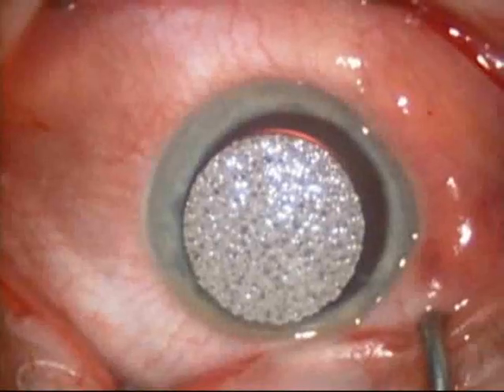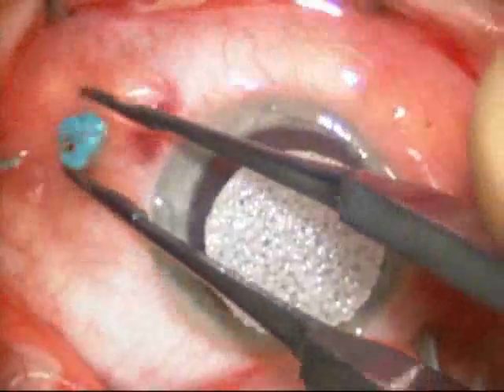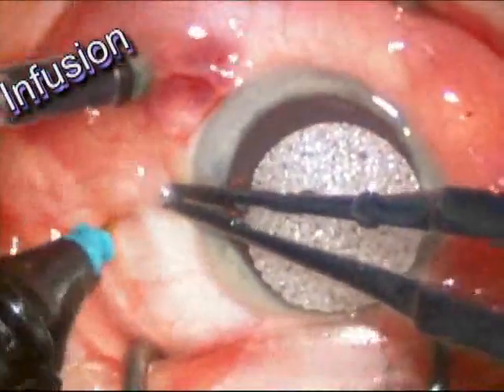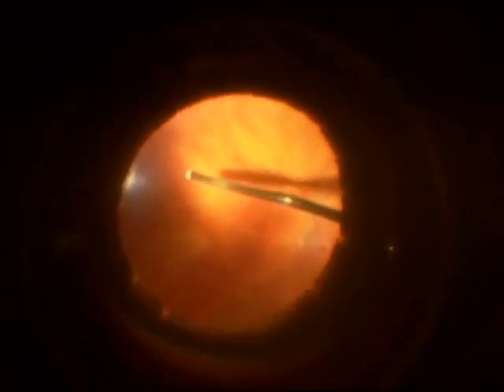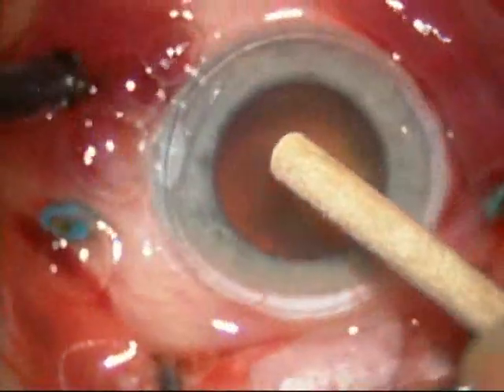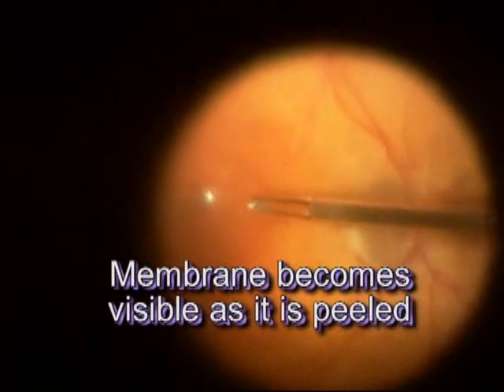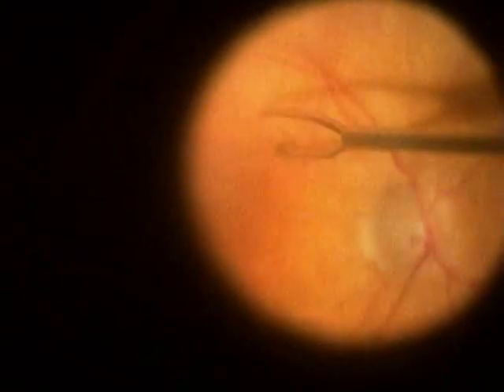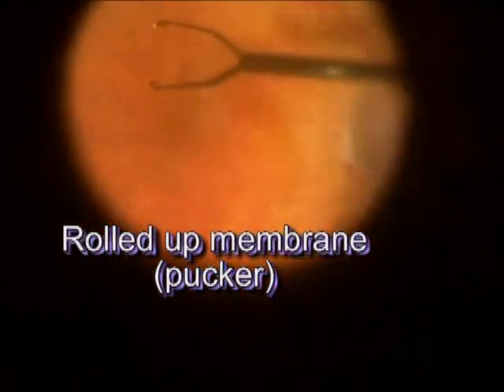Macular Pucker 3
Macular pucker surgery using 25 gauge small incision "no stitch" system - removal of very fine macular pucker. This 70 year old man has had decreasing vision for 1 year from a macular pucker.   The visual acuity is 20/200.